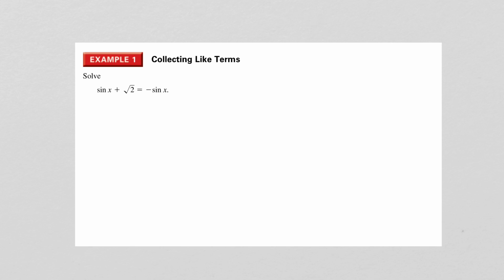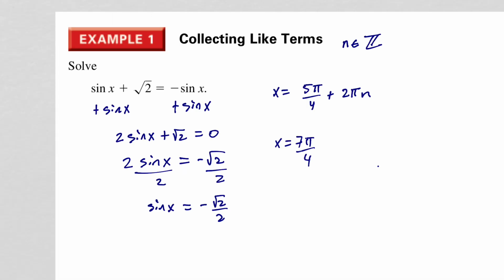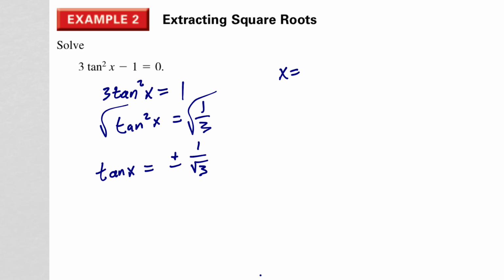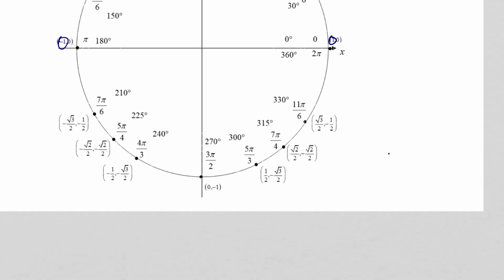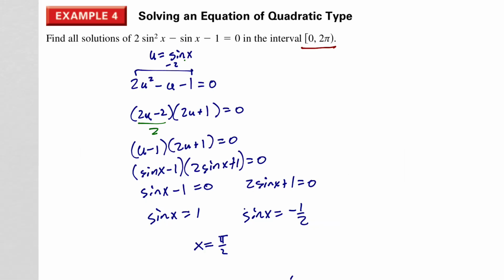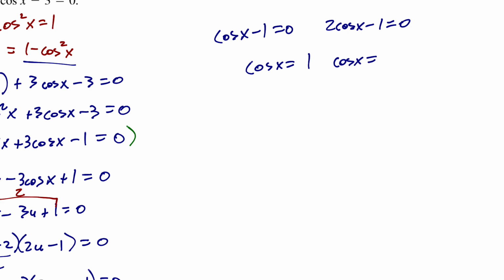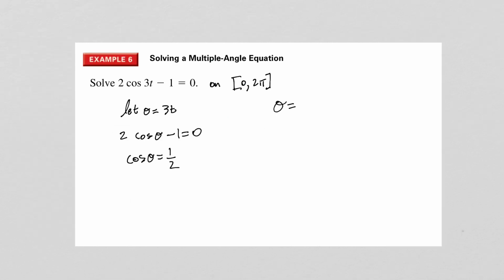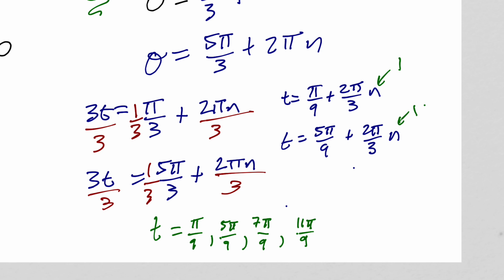5 3 Solving Trig Equations